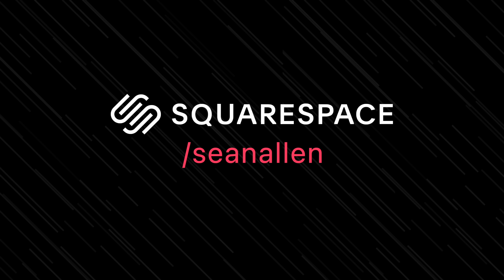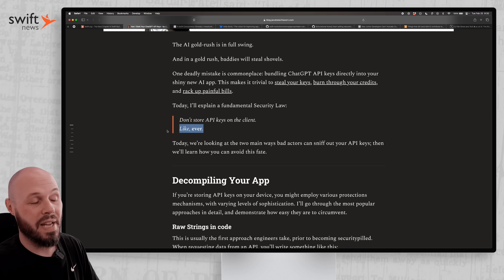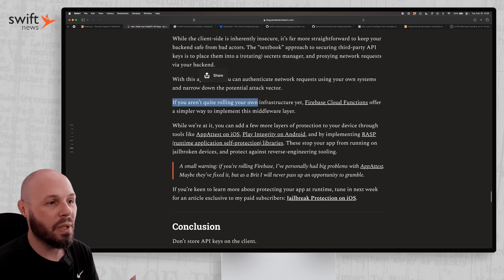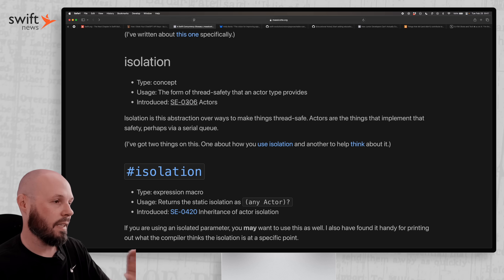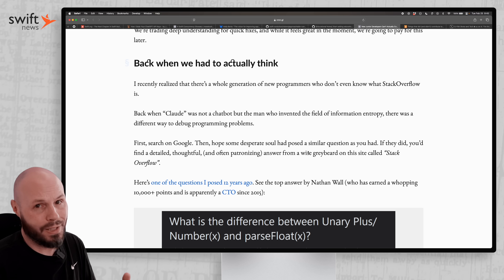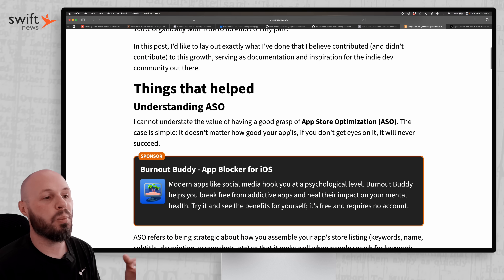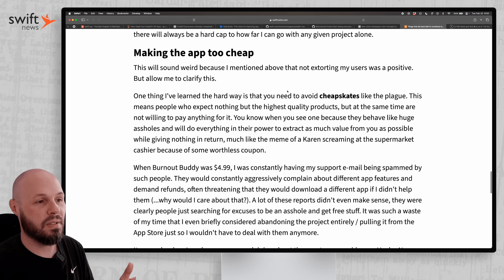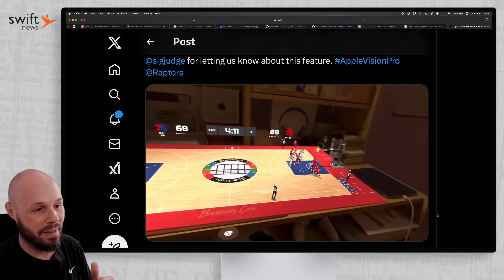Swift Build Open Source, Secure API Keys, Swift Concurrency, Jr. Devs Can't Code, and more!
In the February episode of Swift News I keep you up to date on the latest in greatest in the world of iOS development, Swift and SwiftUI. In this episode I discuss the following topics:

- Apple open sourcing Swift Build
- Ways you shouldn't secure your API keys
- Swift Concurrency Glossary
- New Junior Developers Can't Code
- Indie Developer Tips
- NBA Vision Pro App

Timestamps:
0:00 - Apple open-sourced Swift Build
1:41 - How I Stole your ChatGPT API Keys
5:48 - Swift Concurrency Glossary
8:20 - New Jr. Devs Can't Code
11:35 - Indie Dev Tips
15:44 - NBA Vision Pro App